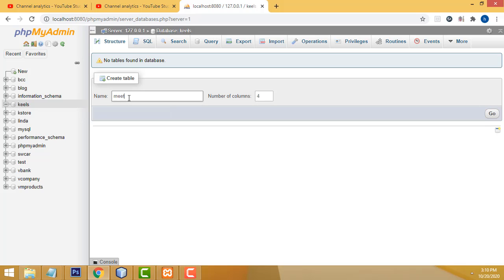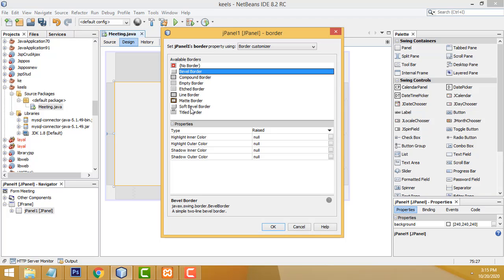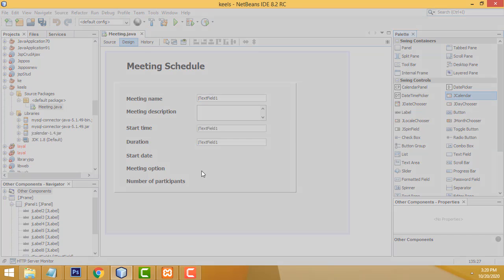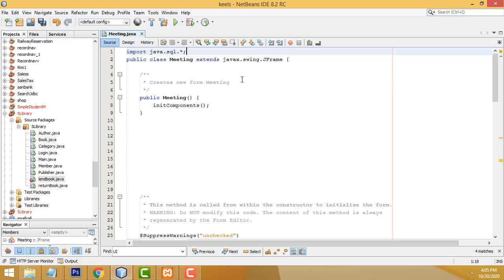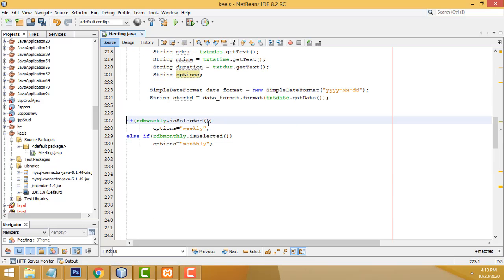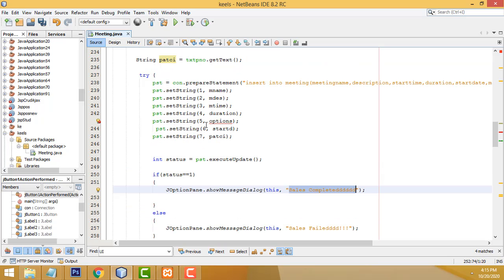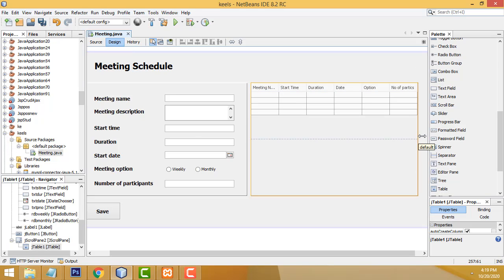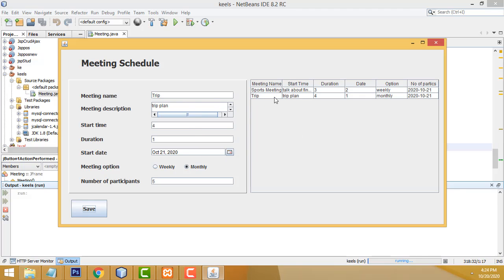Meeting schedule system Project Java and Mysql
java javaproject java step by step
Best Java Projects and Examples

Point of Sales System using Java Mysql Real Time  Project Step by Step

C# projects

PHP  projects

Android Project